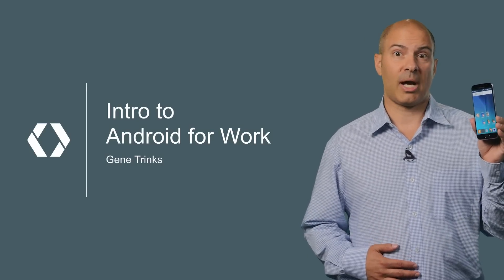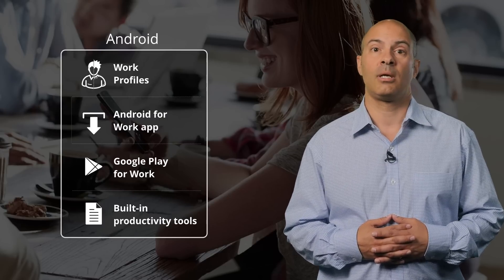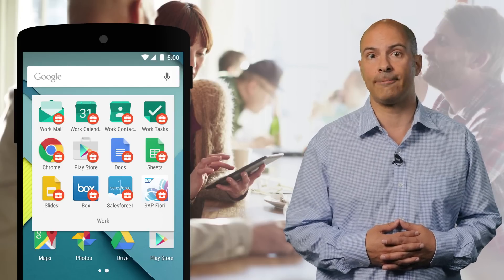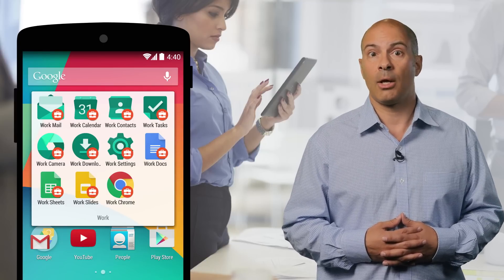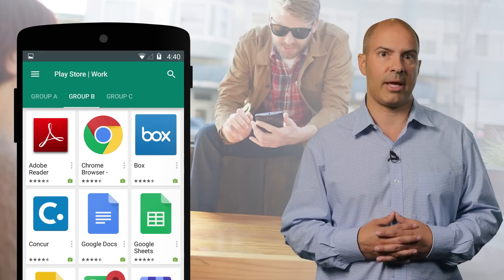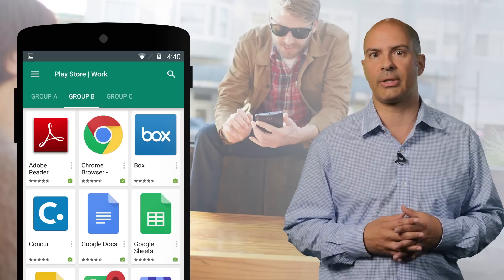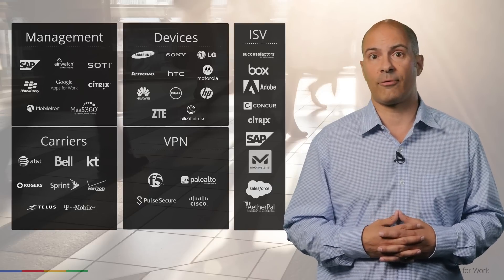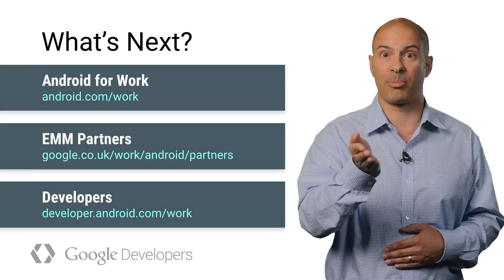Introduction to Android for Work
Gene Trinks introduces Android for Work, a way to use your Android phone or tablet for both work and personal activities and keep all the data separated and secure.

100 Days of Google Dev / 100 developer videos over 100 days /